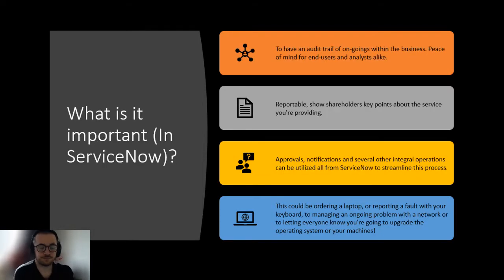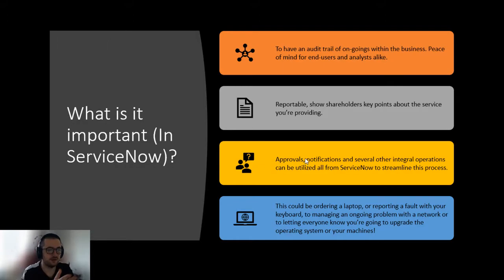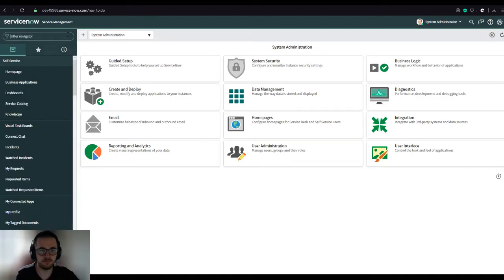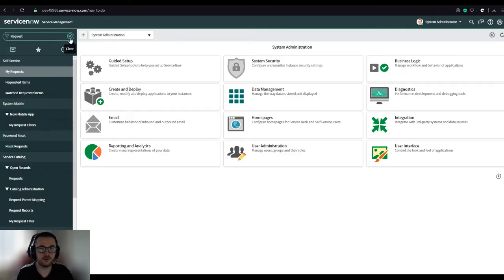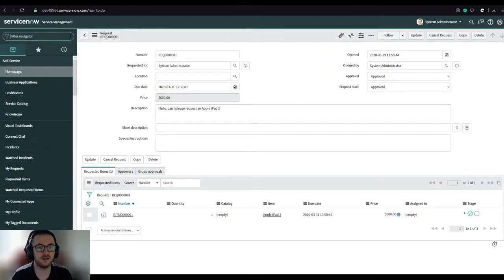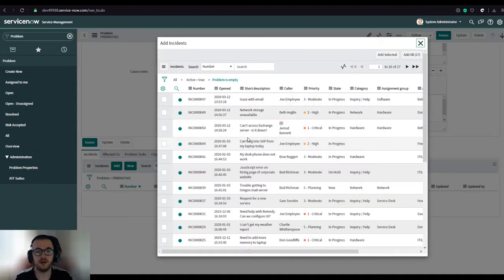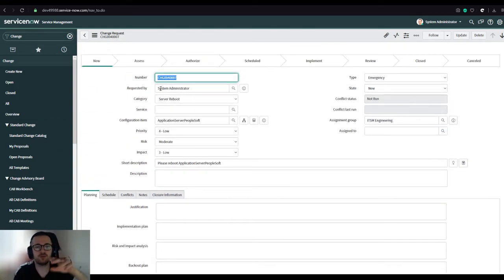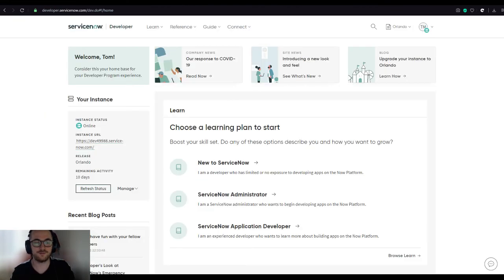ServiceNow ITSM Basics 1.1 - Getting Started - Orlando (2020)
Hello everyone!

I'm Tom, and for the past year and a half I've been working exclusively with ServiceNow at my company. I often hear that people want to make progress in their ServiceNow skills but don't have the required resources to do so in a video format. I'm trying to help out with that!

I have several ServiceNow official certifications, so hopefully the knowledge is pretty accurate.

This is discussing an overview of ITSM, with a very minor showcase of Incidents, Requests, Problems and Change.